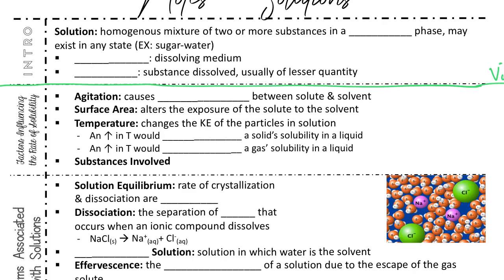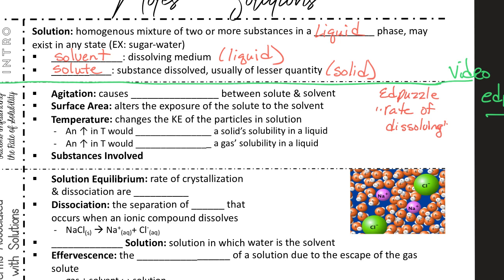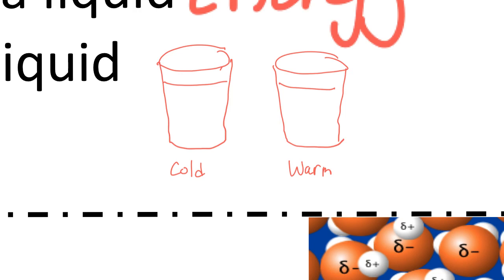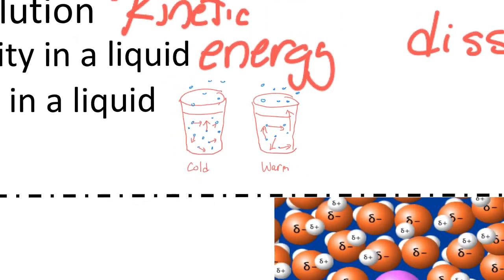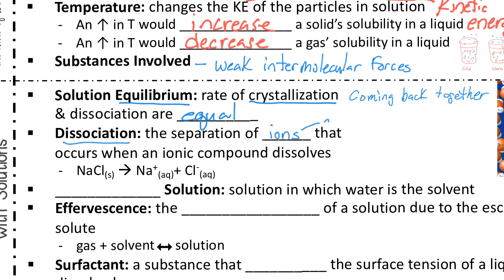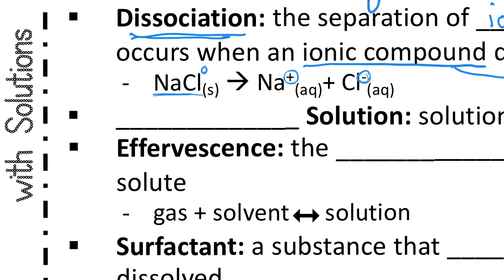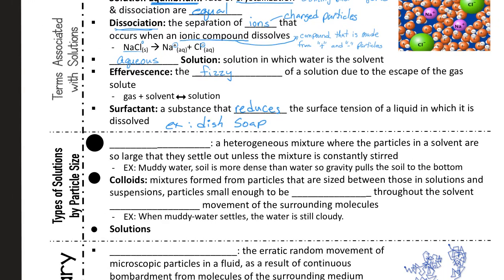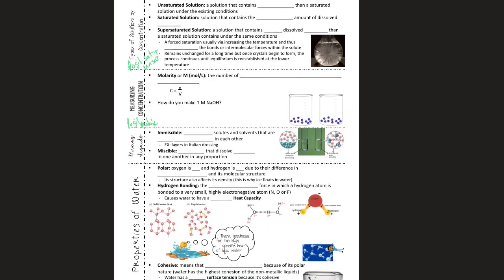Notes 10 Full Solutions-part 2